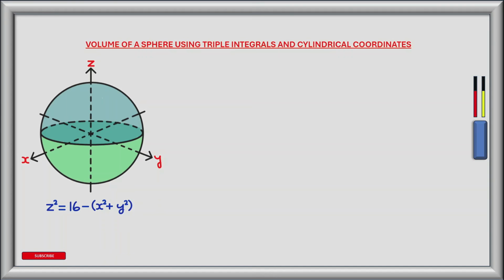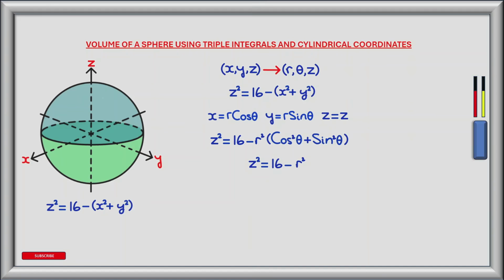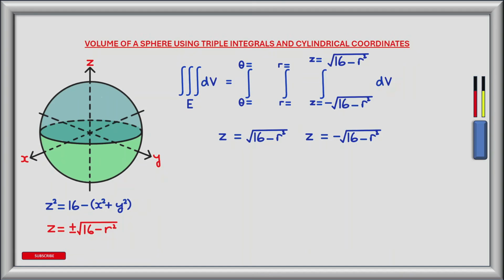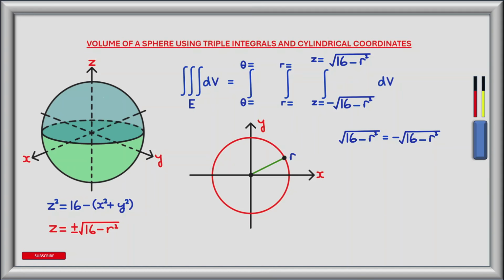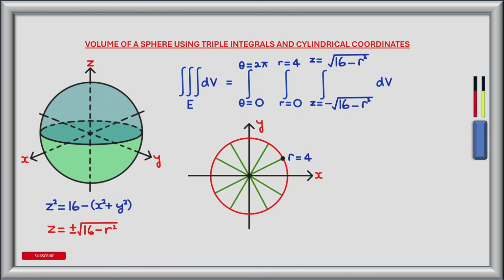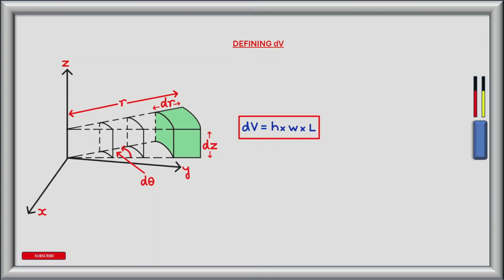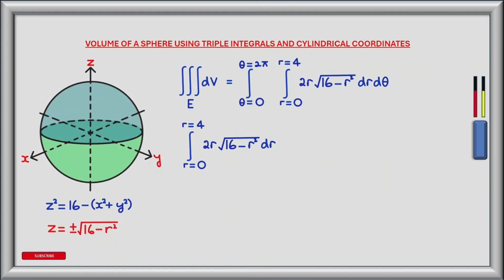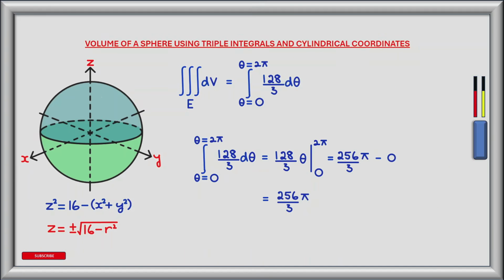Finding the Volume of a Sphere using Triple Integration in Cylindrical Coordinates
I walk through a complete, step-by-step example using triple integration and cylindrical coordinates to calculate the volume of a specific sphere.

The Problem: We are finding the volume of the sphere defined by the Cartesian equation z²= 16 - (x² + y²).

Step-by-Step Breakdown:

Visualization: I start by using a 3D graphing tool to clearly show the sphere and its boundaries, giving you a better understanding of the region we are integrating over.

Coordinate Conversion: I demonstrate how to convert the sphere's equation from Cartesian to cylindrical coordinates by substituting x = rcosΘ  and y = rsinΘ, noting that (z) remains unchanged (z = z}.

Defining the Region & Limits: This is the crucial step! I provide a detailed walkthrough on how to define the region of the sphere and determine the limits of integration for z, r, Θ.

The Volume Element (dV): I explain the concept of the infinitesimally small volume element, dV, in cylindrical coordinates and show graphically why dV = dzrdrdΘ and why the extra (r) factor is necessary.

Evaluation: Finally, we put it all together to evaluate the triple integral and find the exact volume of the sphere.